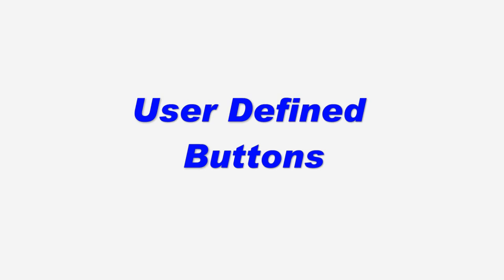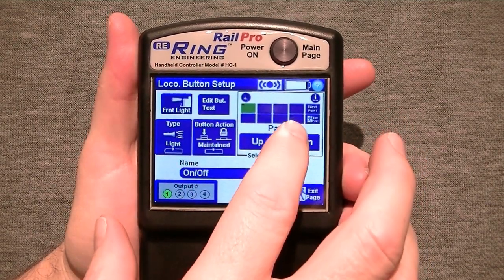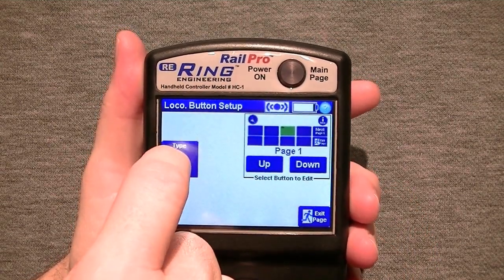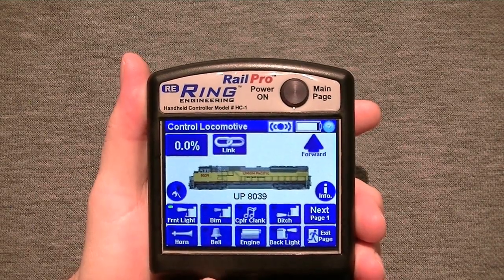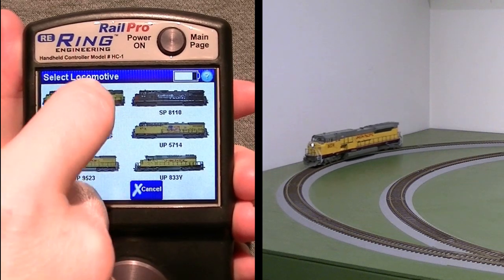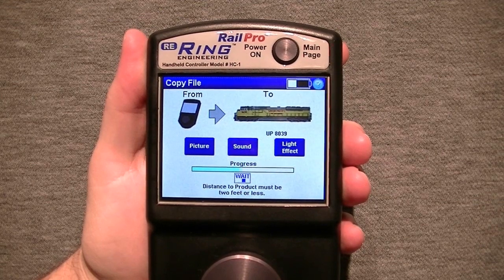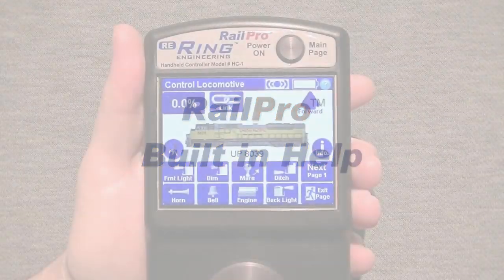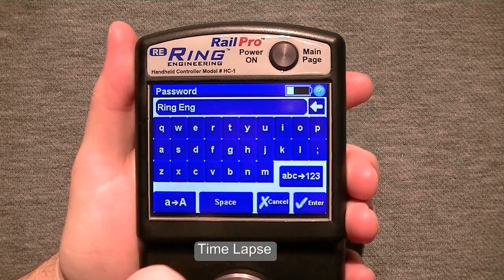RailPro Introduction Part 2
At Ring Engineering we created the easy to use, and powerful RailPro control system because we believe you should spend your time having fun and not learning cryptic programming of variables, memorizing what function buttons do, and other complexities required by typical digital control systems. In addition to ease of use, RailPro's Direct Radio adds simplicity and capabilities that are only available with a RailPro system.